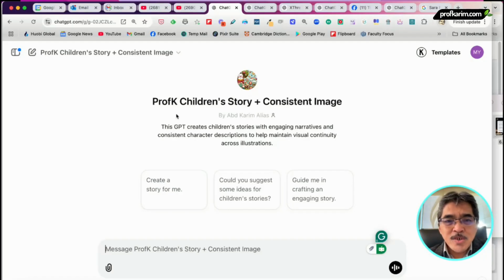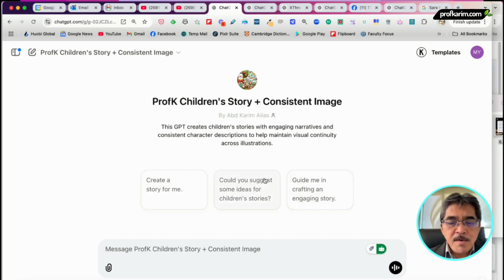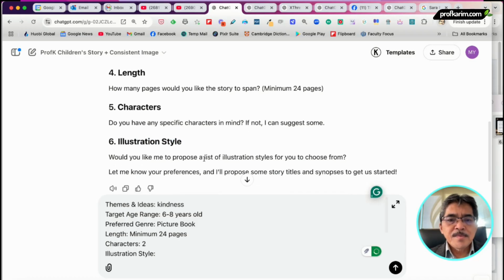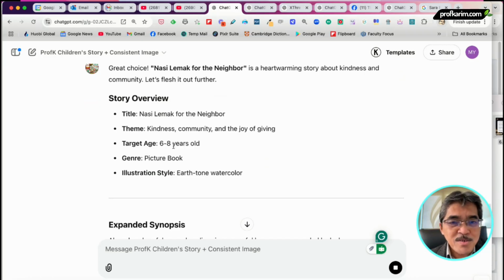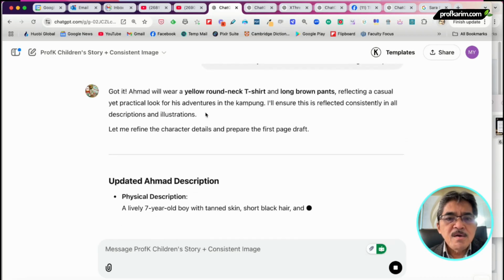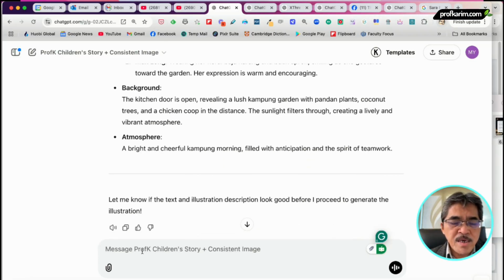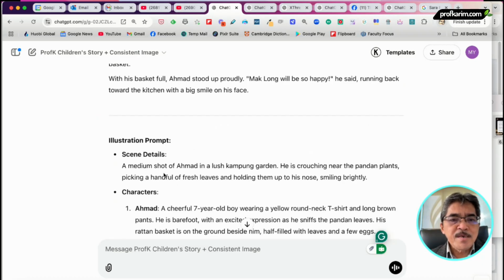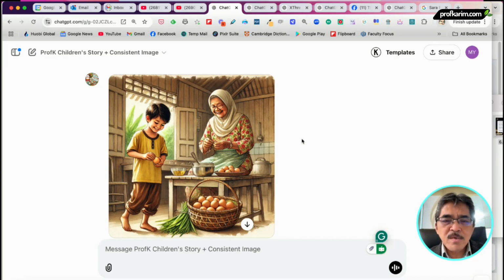Create Children's Stories With Consistent Image With My Custom GPT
This is a 24-minute video explaining how to use my custom GPT designed for creating children's stories with illustrations. The main challenge with AI-generated images is maintaining consistent character appearances throughout a story. After multiple iterations, this GPT now achieves 80-90% consistency in character appearances.

When you encounter inconsistent images, simply ask the GPT to recall the original character description using this prompt:

|  "Please recall the detailed description of the original image."  |

Then, ask the GPT to recreate the image. This will usually improve the consistency.

Please feel free to use and share the GPT. I would love to see what you create—tag me if you share your work on social media. I welcome any feedback that could help improve the GPT further.

*Remember to maintain consistency in character designs by carefully referencing the original characters. Pay close attention to every detail.*